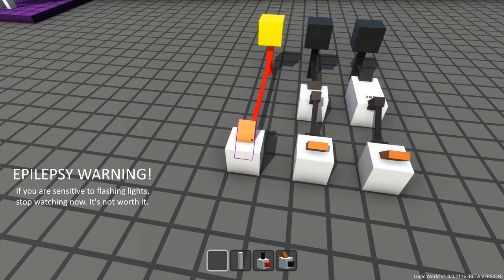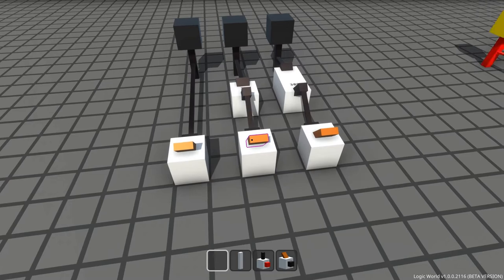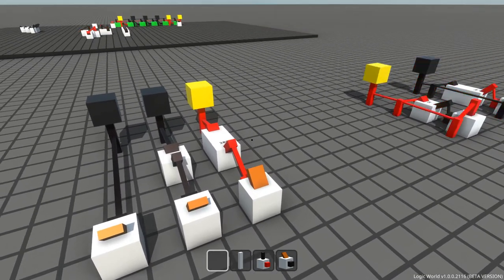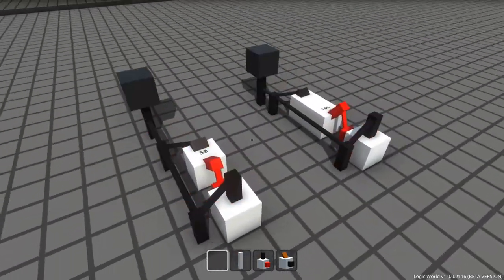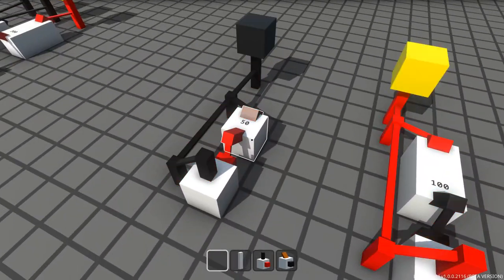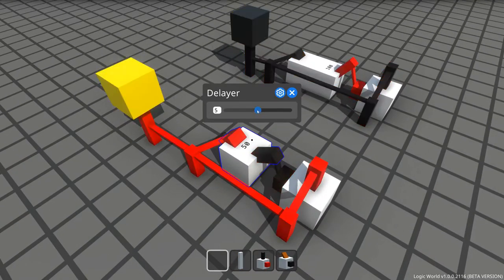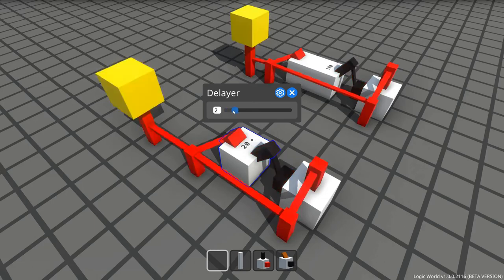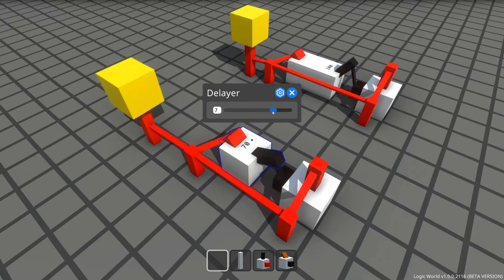Delayers Delaying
Delayers allow you to introduce delay into the propagation of signals within your circuits.